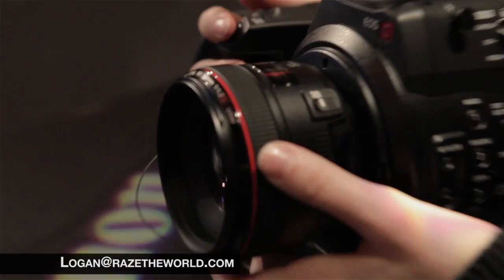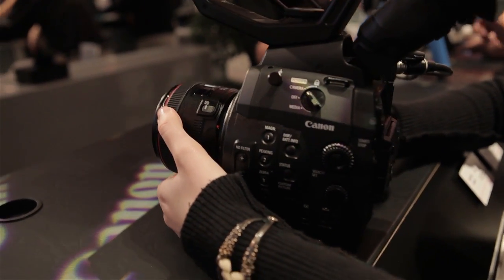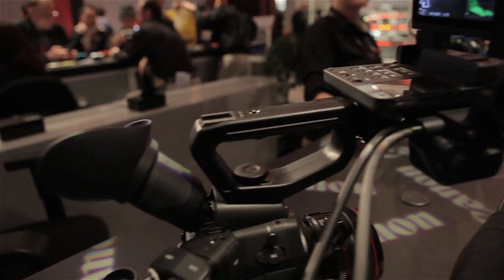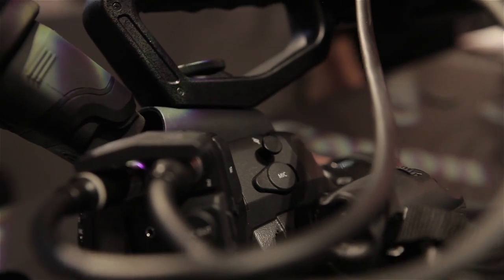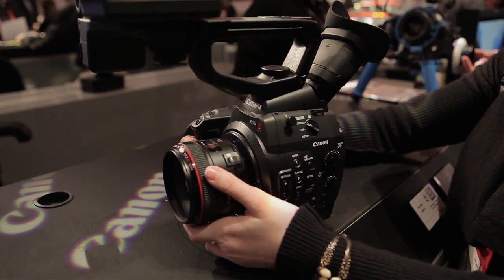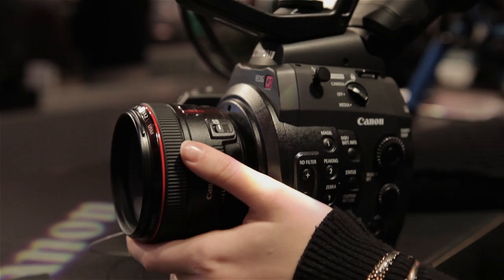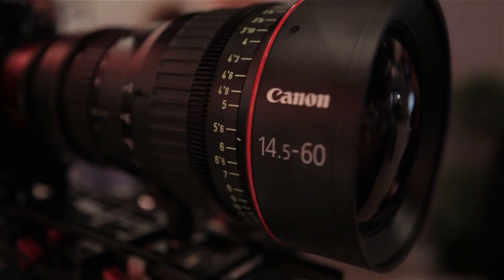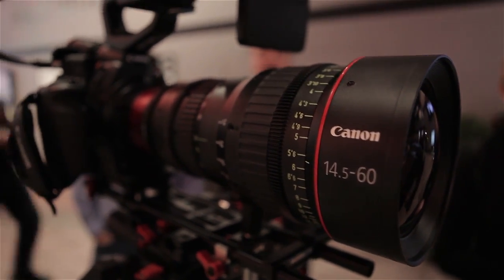Canon EOS C-300 Hands-On at CES 2012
The Canon EOS C-300 is a new video camera from Canon. It records in the super 35 format, has 12 stops of dynamic range at 850 iso, and is better in low light capabilities than the 5D Mark II.